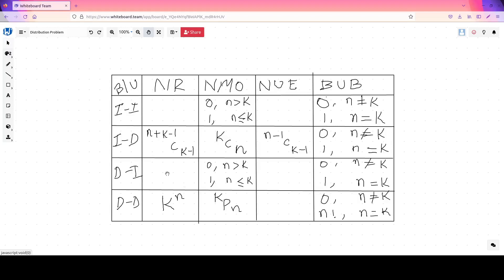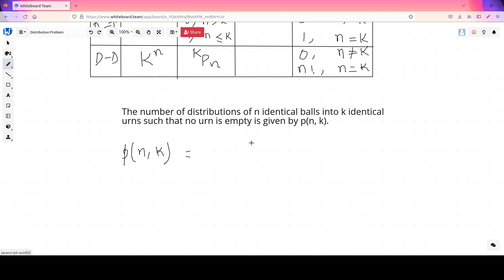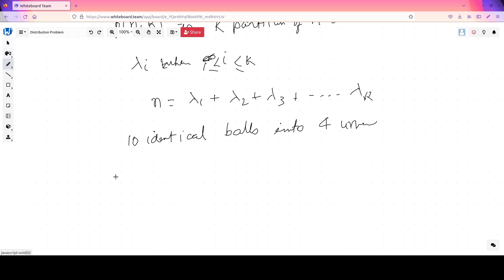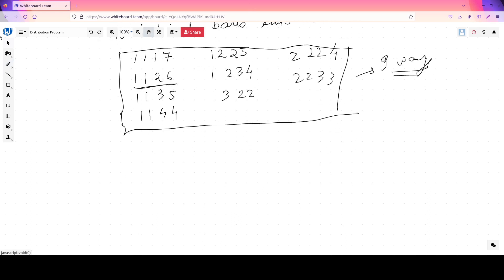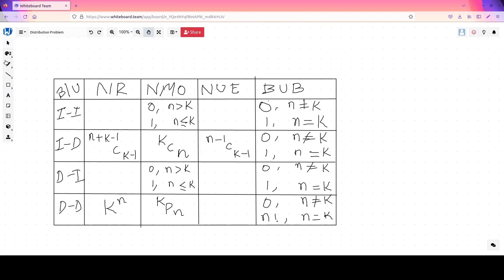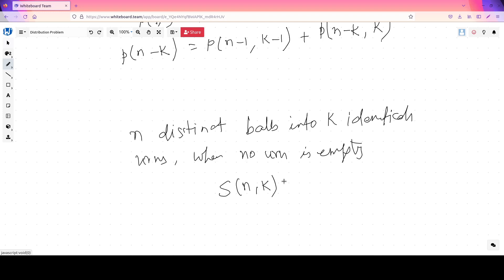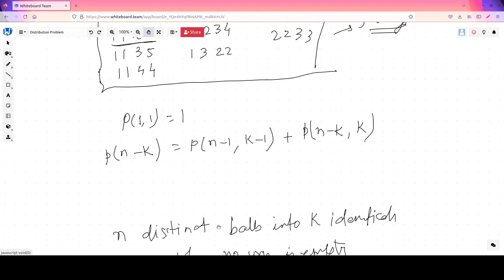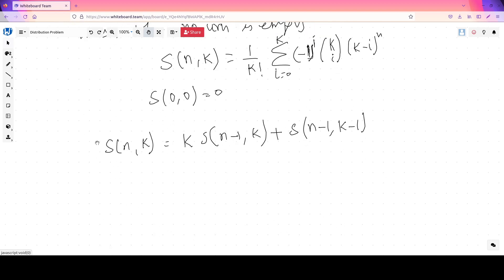Problem Set 3 Distribution In Permutation And Combination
In this video, we solve problems related to permutation and combination using the distribution principle of counting. This video is part of the Deep Dive series on Counting & Probability for IIT-JEE.